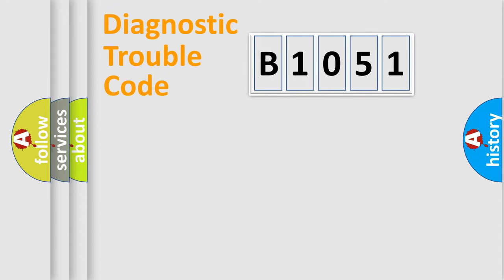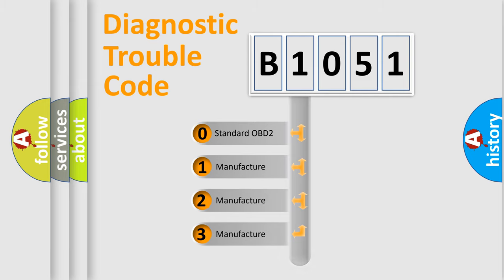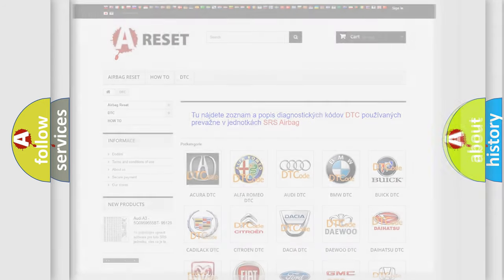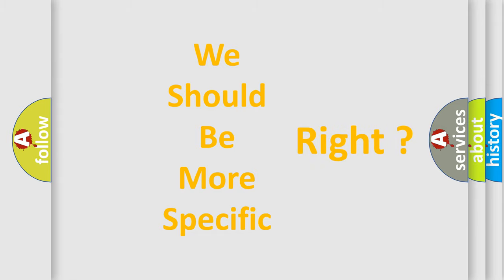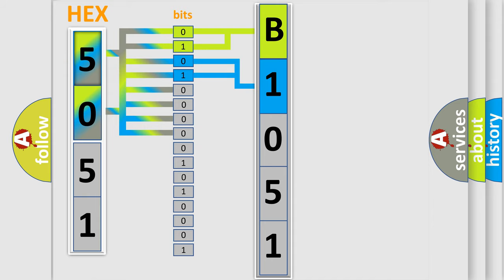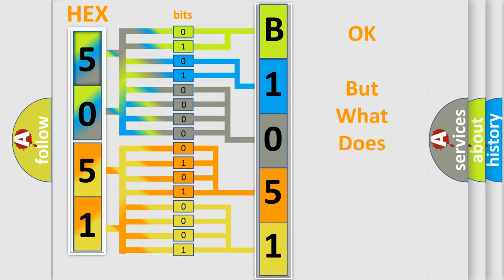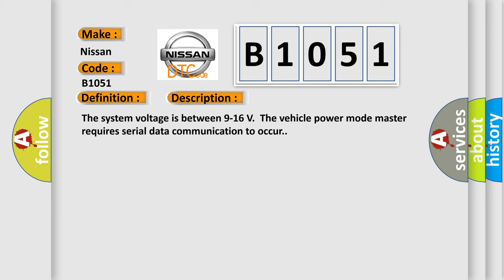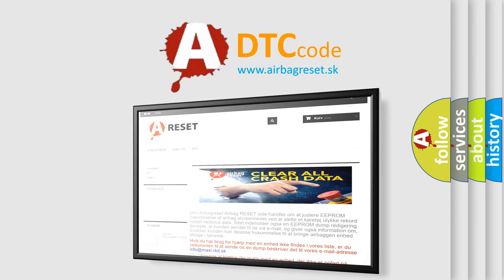DTC Nissan B1051 Short Explanation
Contents:
0:21 Basic DTC analysis according to OBD2 protocol standard.
1:48 Insight into programming
2:58 A diagnostically understandable description of the Diagnostic Trouble Code
3:05 Basic error definition

Make:
Nissan
Code:
B1051
Definition:
Steering Position Signal
Description: